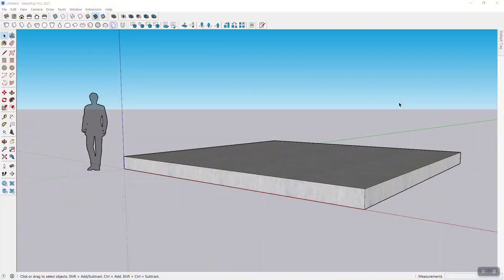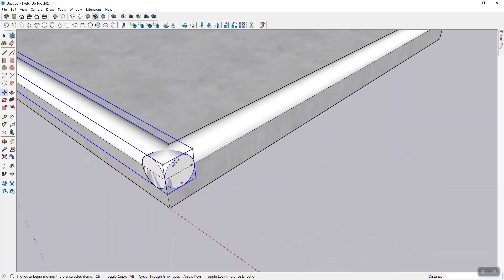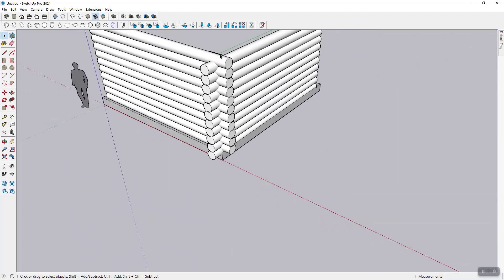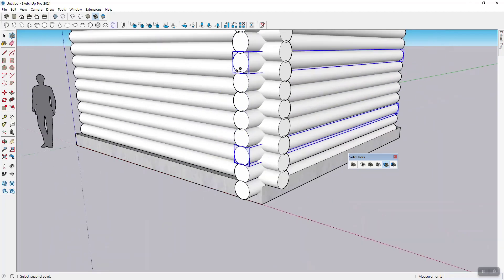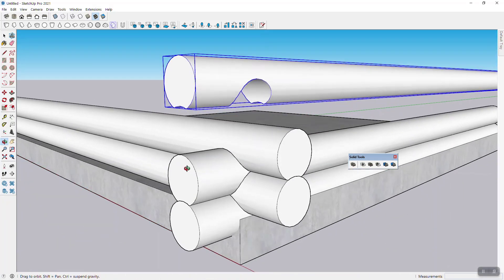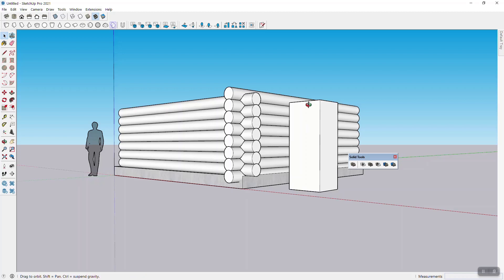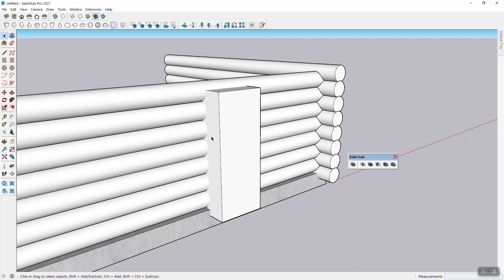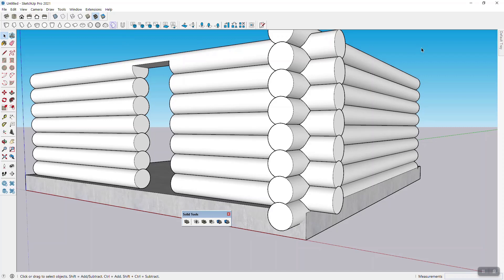Modeling a Log House in SketchUp (using its Solid Tools)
In this tutorial I show how useful SketchUp's Solid Tools (especially the Trim tool) are when modeling a log house. The process as shown here makes it easy to create clean log overlaps and door/window cutouts. Note: I am not showing the entire modeling process here, just the principles based on two walls.

For more on what you can do with SketchUp, check out my and my book "Architectural Design with SketchUp".

Chapters:
0:00 Intro
0:39 Creating a log wall intersection
3:19 Cutting log overlaps using the Trim tool
7:00 Cutting openings into logs using the Trim tool